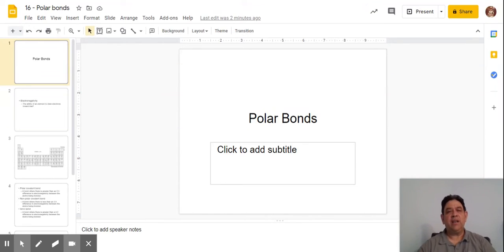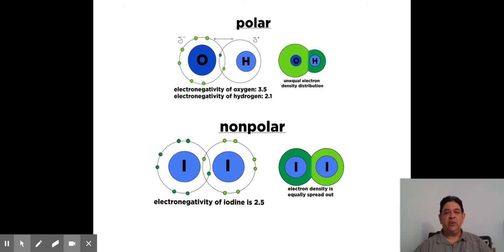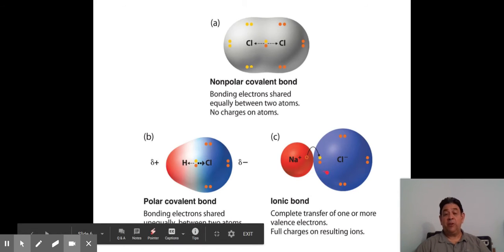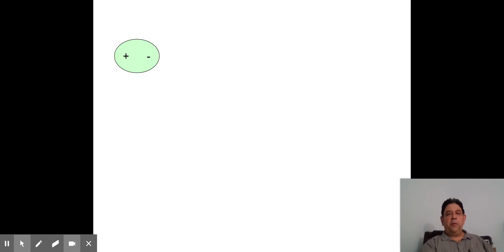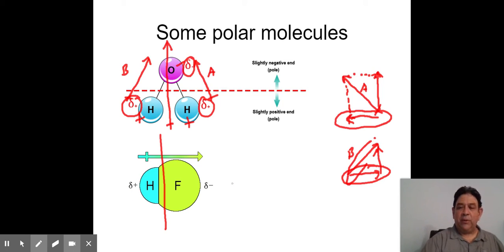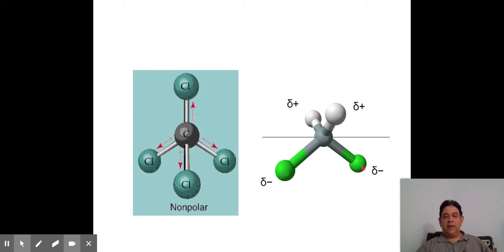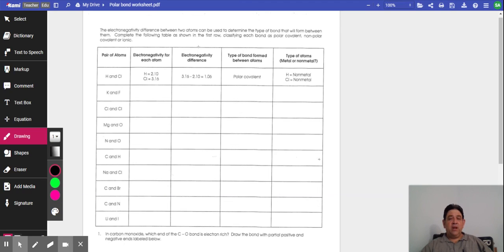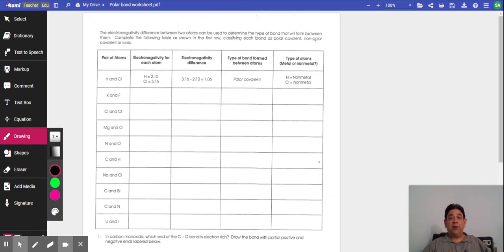Polar bonds and molecules